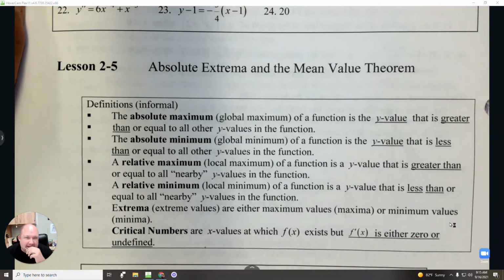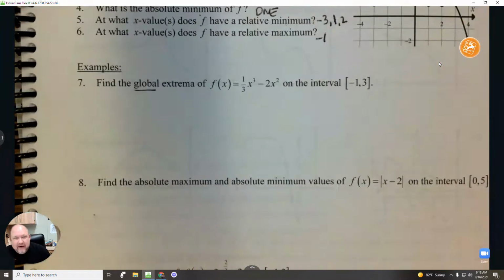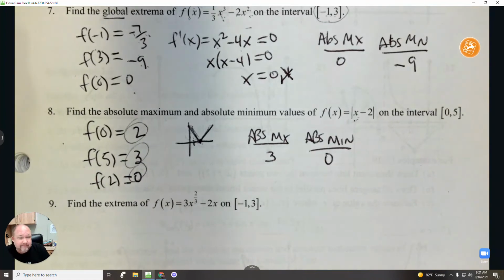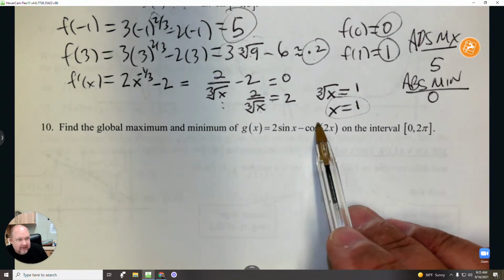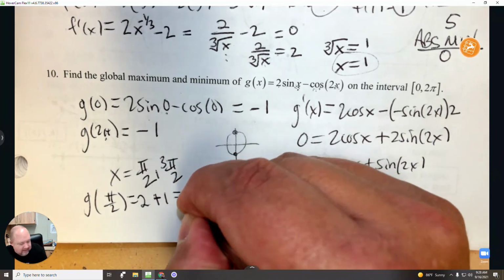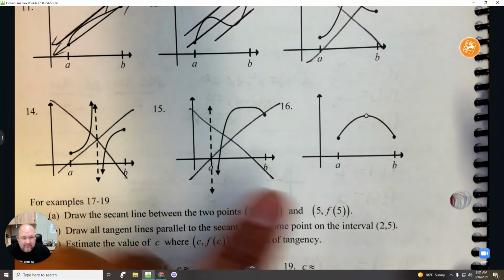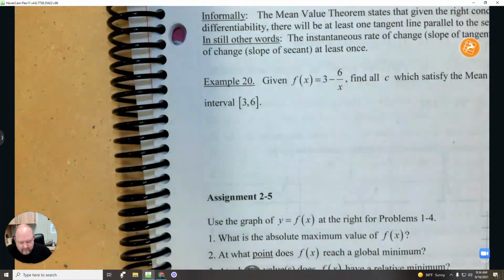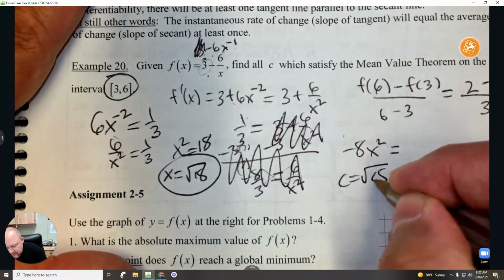Calculus BC Lesson 2-5 Extrema and MVT